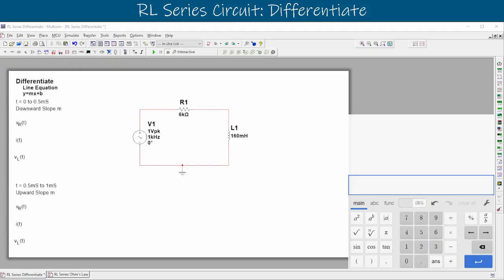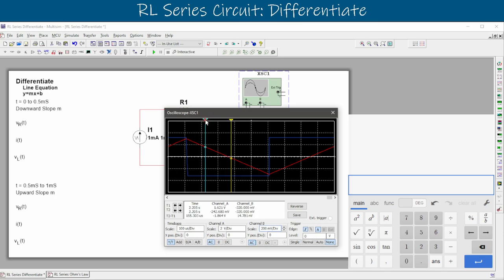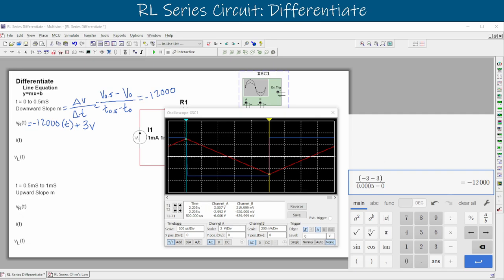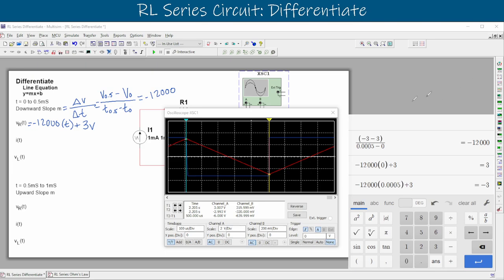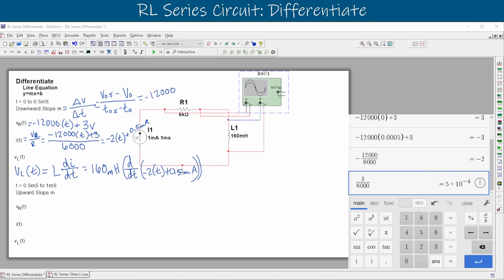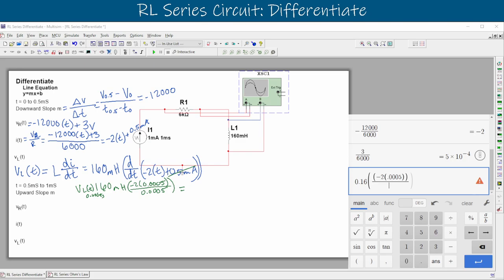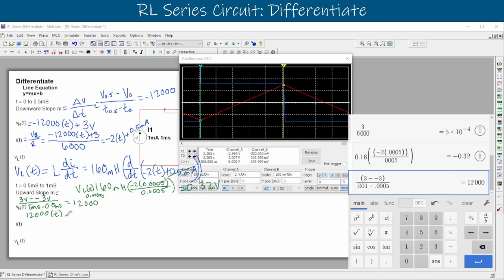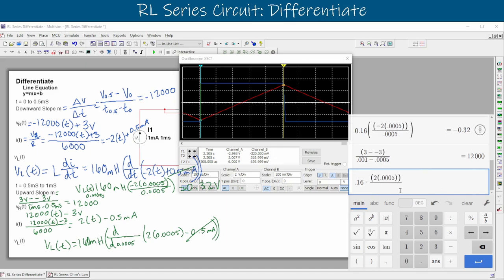RL Series Differentiator Circuit